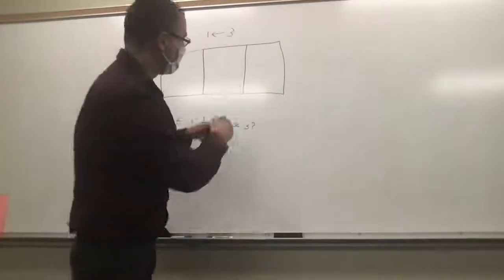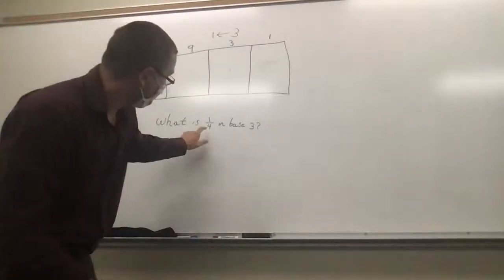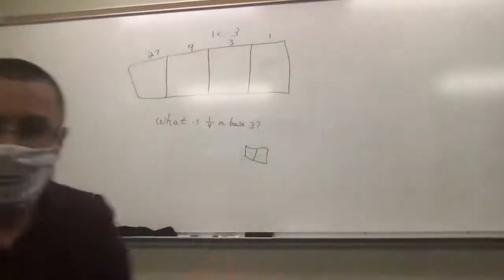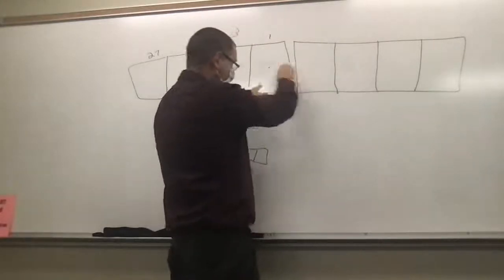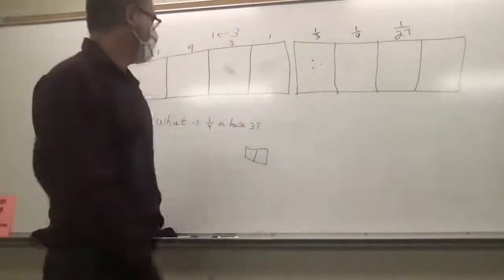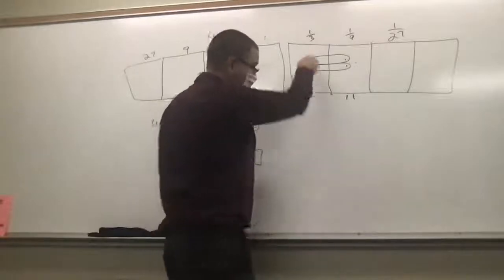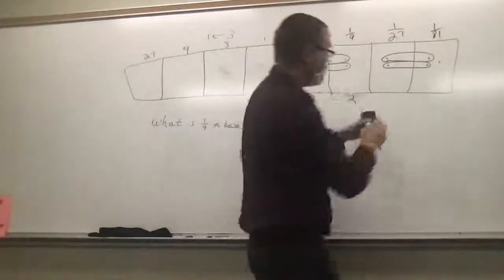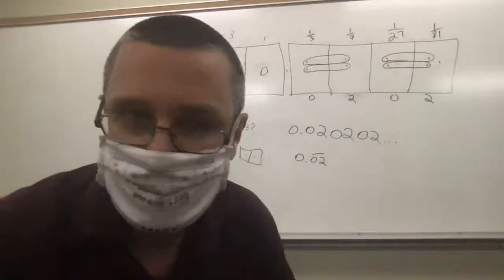Happy Global Math Week! What is 1/4 in base 3?